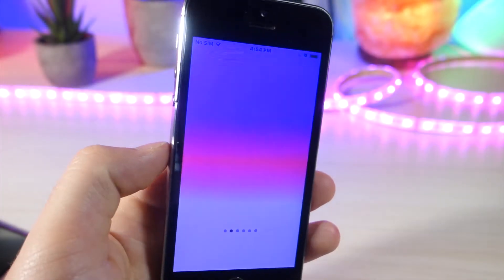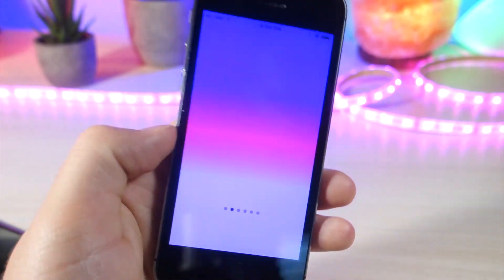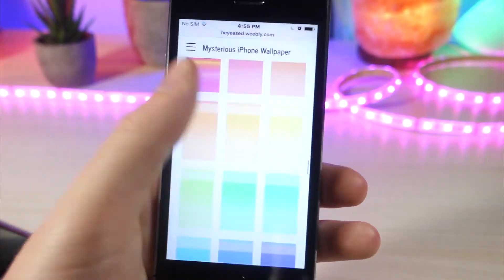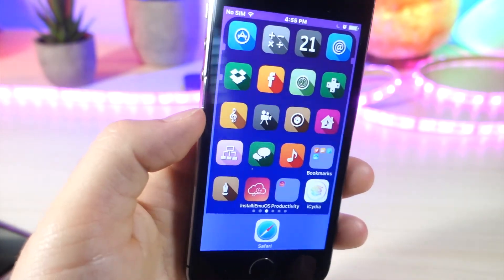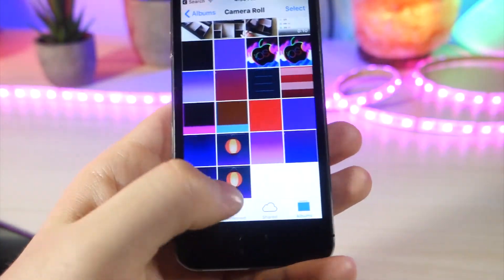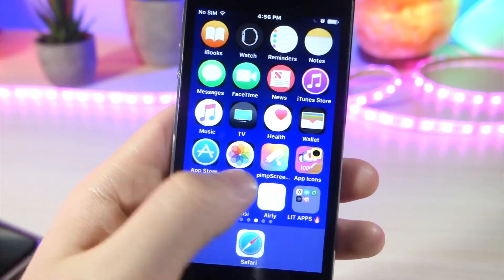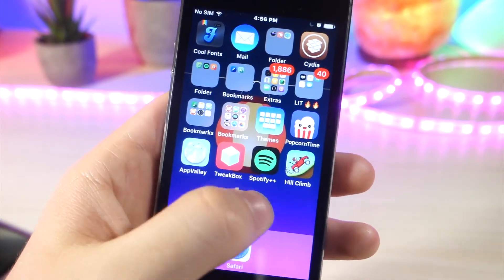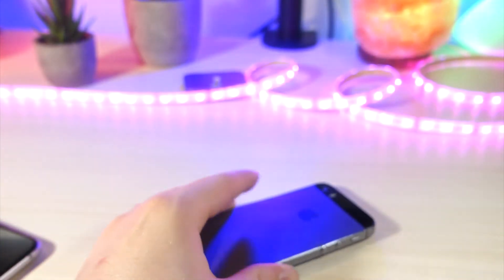5 WAYS TO CUSTOMIZE AND HIDE THE DOCK ON IOS / CHANGE THE COLOR AND SHAPE OF THE DOCK NO JAILBREAK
5 WAYS TO CUSTOMIZE AND HIDE THE DOCK ON IOS / CHANGE THE COLOR AND SHAPE OF THE DOCK NO JAILBREAK